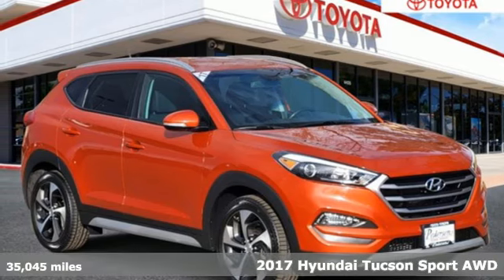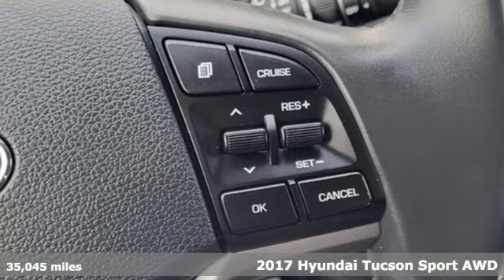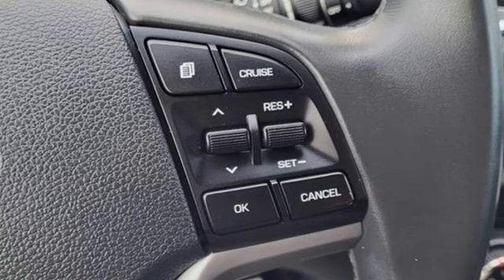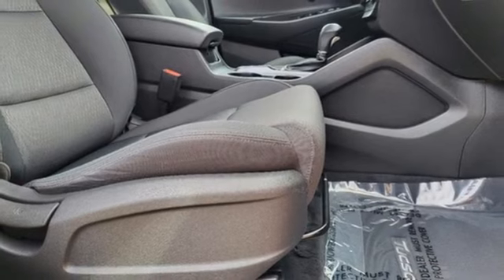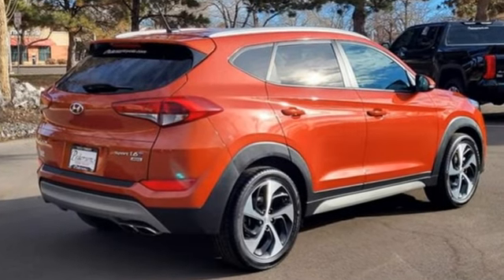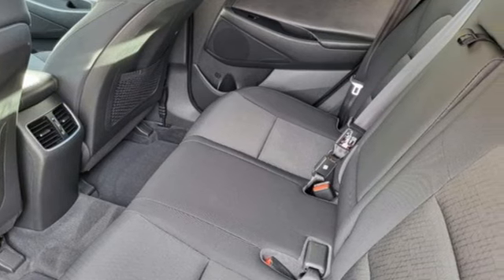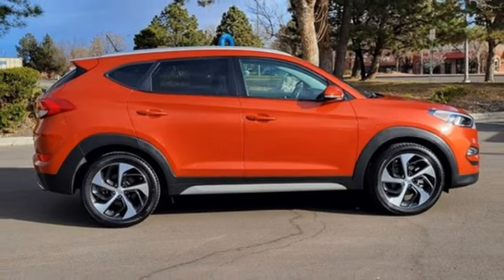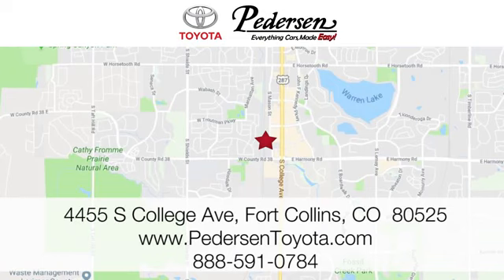Used 2017 Hyundai Tucson Fort Collins Loveland, CO N4421A - SOLD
Year: 2017
Make: Hyundai
Model: Tucson
Trim: Sport
Engine: 4 1.6 L
Transmission: Automatic
Color: Sedona Sunset
Interior: Black
Mileage: 35045
Stock #: N4421A
VIN: KM8J3CA20HU411847

Address:
4455 S. College Ave